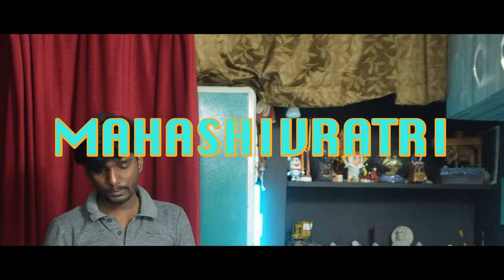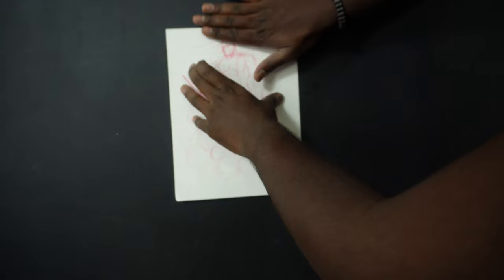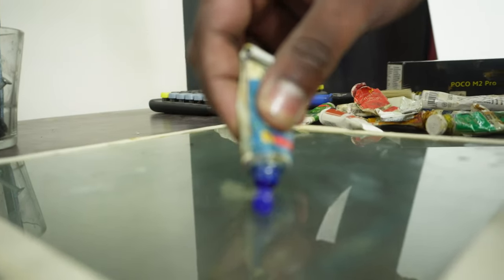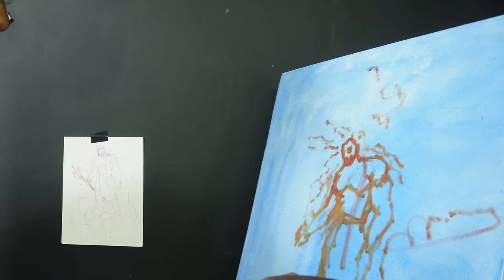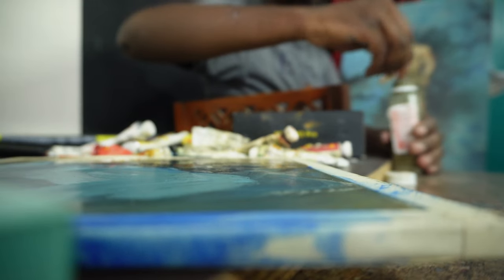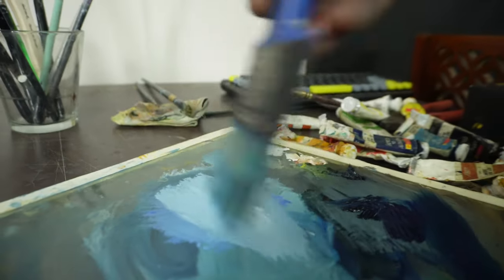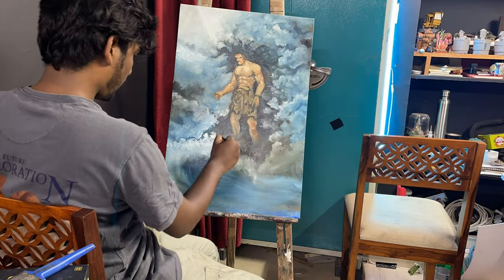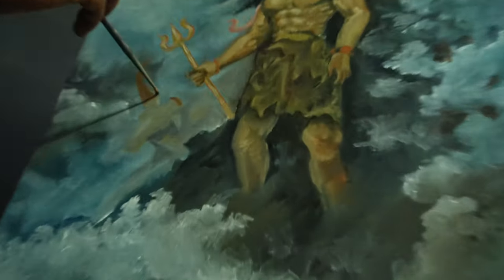Mahashiva oil painting in telugu by Ganymadex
Step into a world where divine essence meets artistic mastery in this captivating oil painting rendition. In this breathtaking artwork, the majestic figure of Shiva emerges amidst the vast expanse of the ocean, enveloped by swirling rainy clouds that evoke a sense of cosmic mystery and spiritual depth.

Join us on a journey to discover the divine beauty of Shiva, captured in the timeless medium of oil paint. Hit play and let the magic unfold before your eyes.